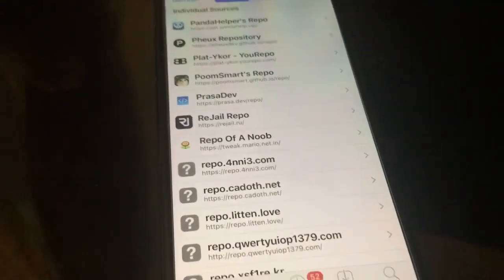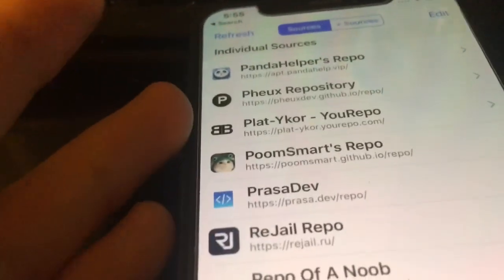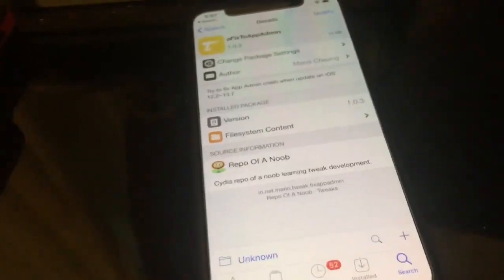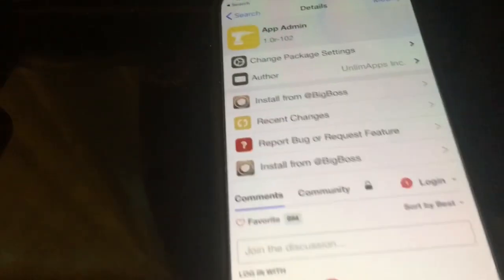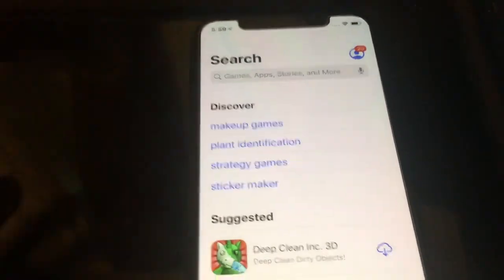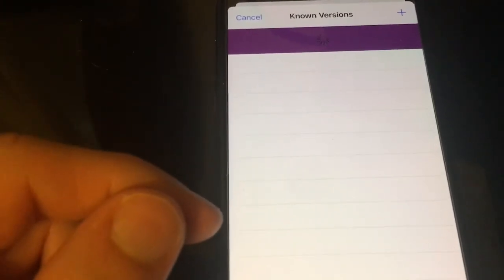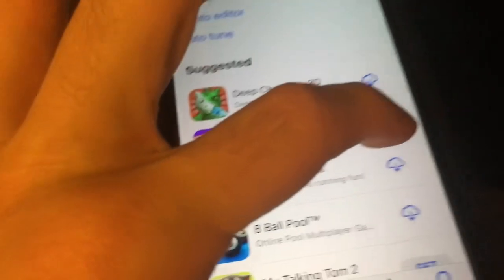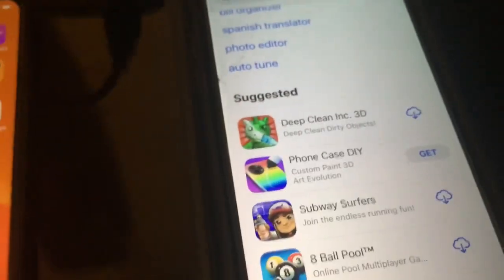How to Downgrade Apps Using App Admin or AppStore++ iOS 7 - 14.8!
***Get Old Versions Of ANY App On The App Store! (Working 2022)***

Credit(s): N/A